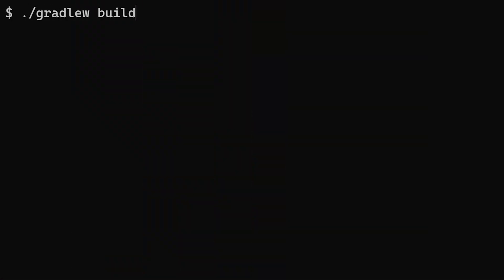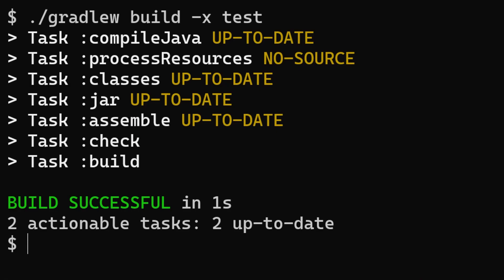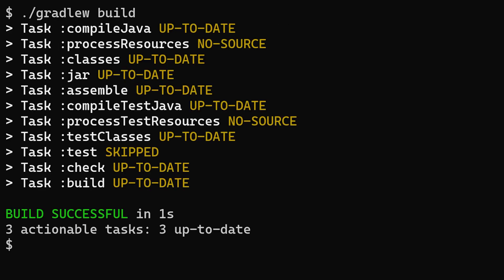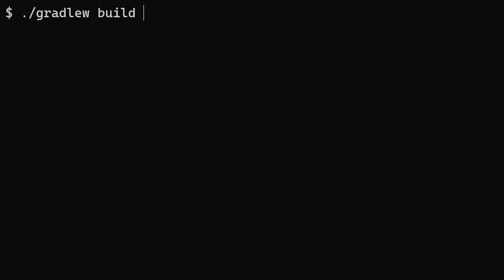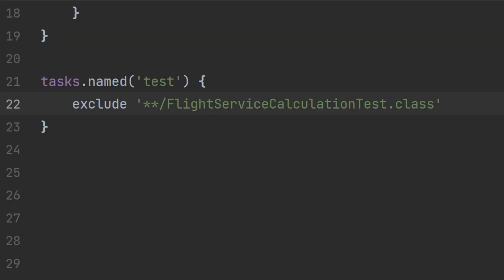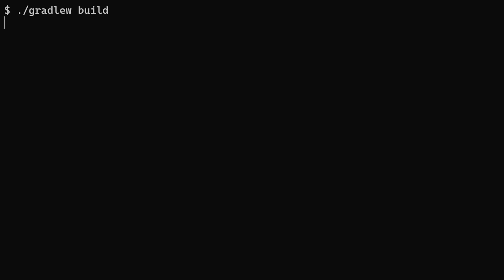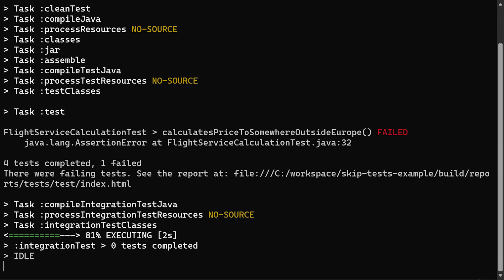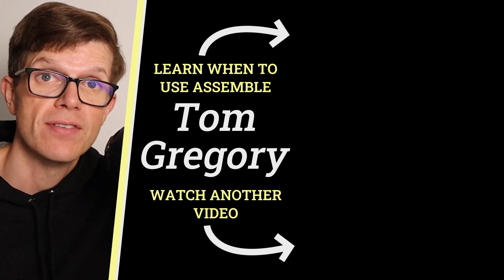How To Skip Gradle Tests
Did you ever need to skip tests in Gradle? Yes, fixing broken tests is always the first choice, but sometimes skipping them is the only option.

So in this video you'll learn how to do that on both the command line and within the Gradle build script itself, using a simple Java project as an example.

0:00 What to do with a failing test?
0:18 Skip tests on the command line
0:34 3 ways to skip tests in the build script
1:46 An alternative approach to skipping tests